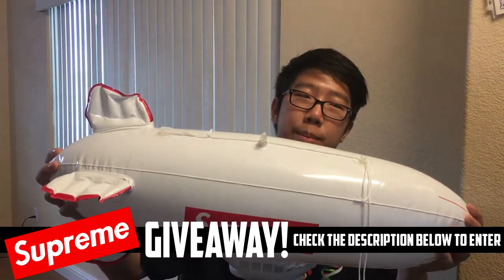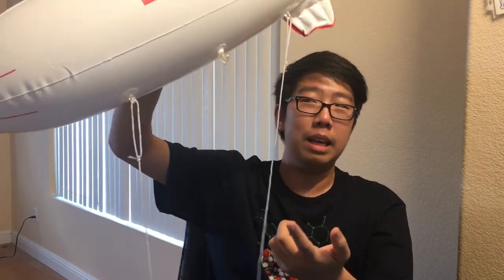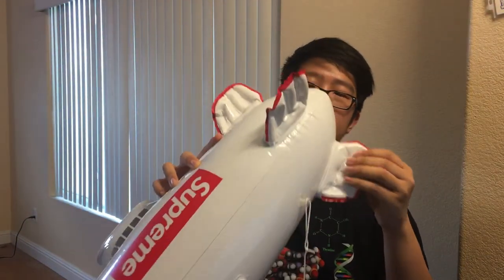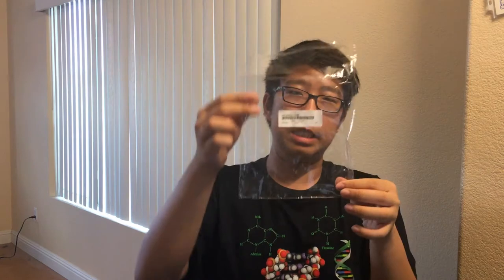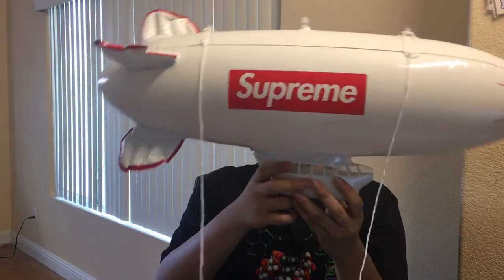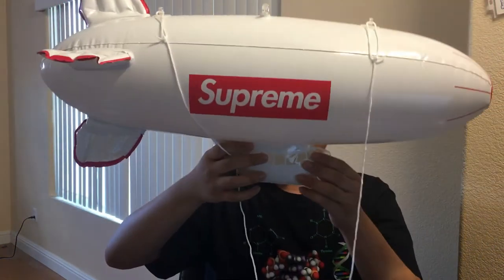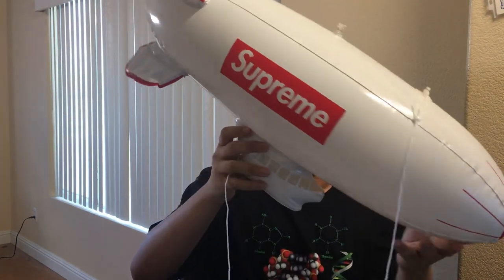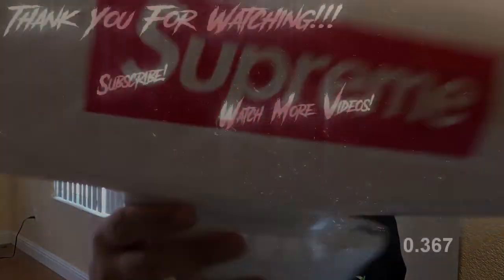SUPREME BLIMP REVIEW!!! WORTH THE MONEY!?!?!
My Supreme Blimp finally came. I was too hyped for it so I opened it up off camera instead of doing an unboxing. So I decided to do a Supreme Blimp Review instead!

Fit of the Day | First Day of School | Supreme Box Logo, Pacsun Bullhead Denim, adidas NMD

CLDY